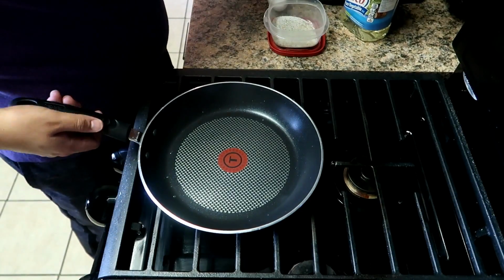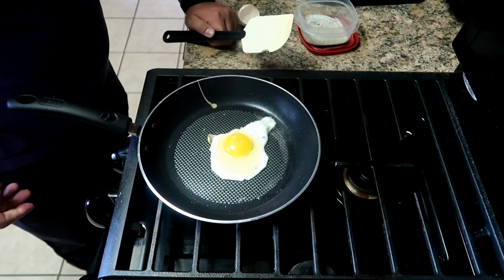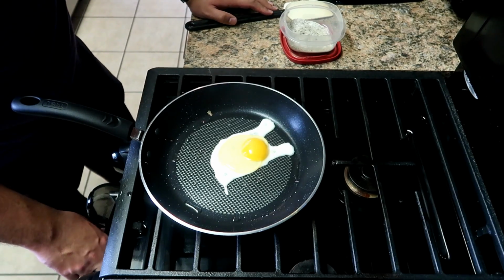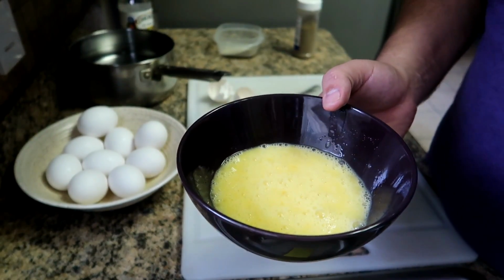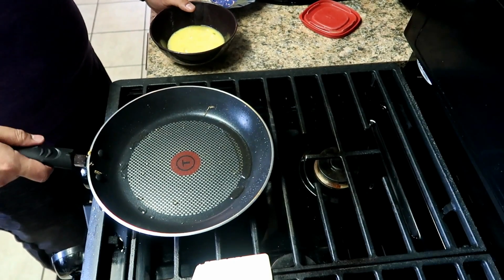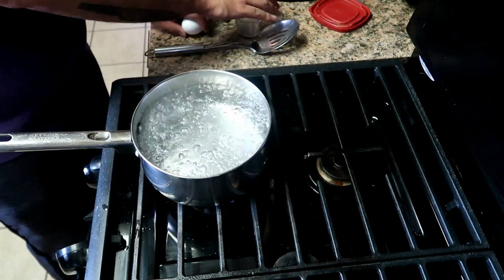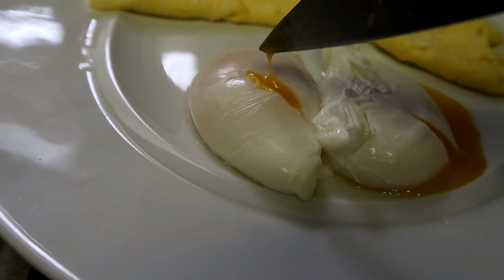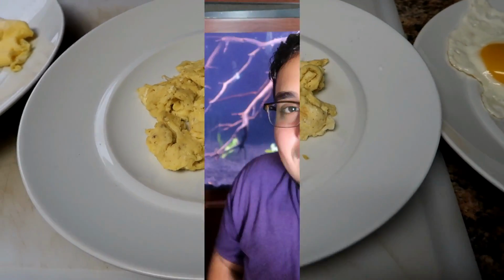Recipe: Egg-citing World of Eggs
Century Eggs - Wiki

Poached eggs
Fried eggs
Scrambled eggs
Omelets